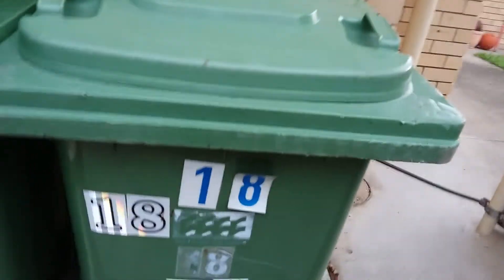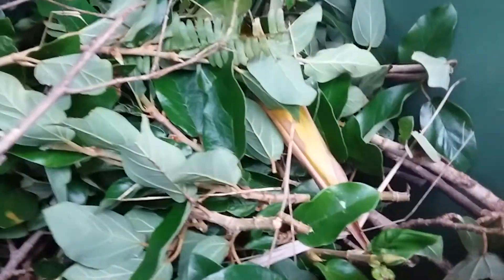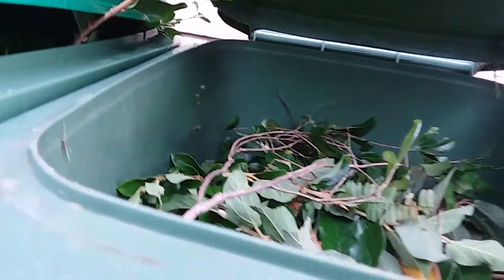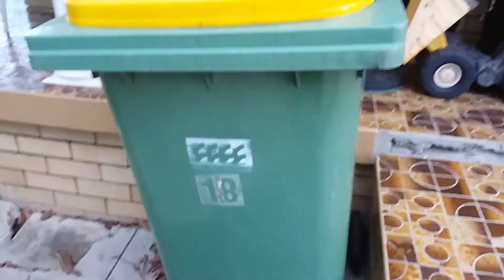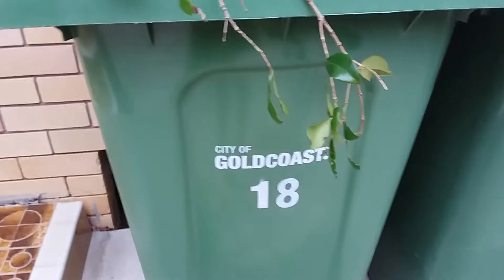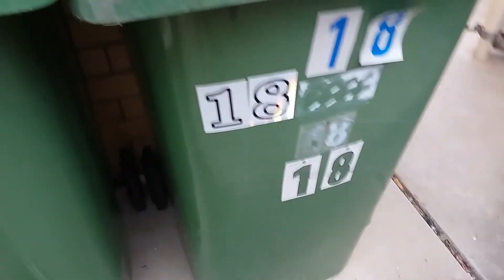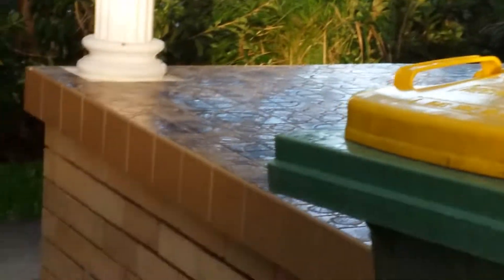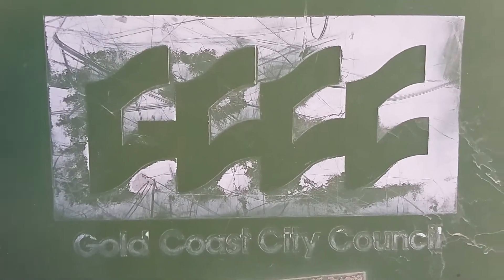What to put in?